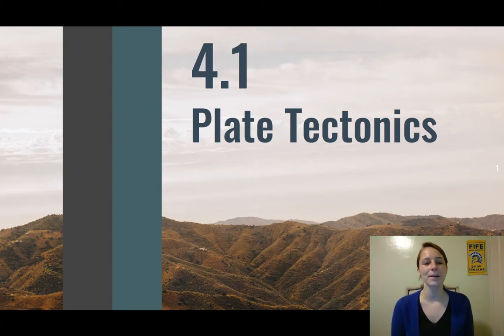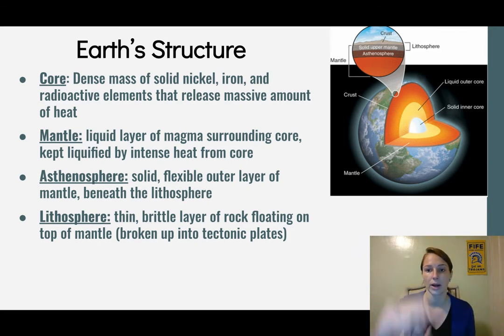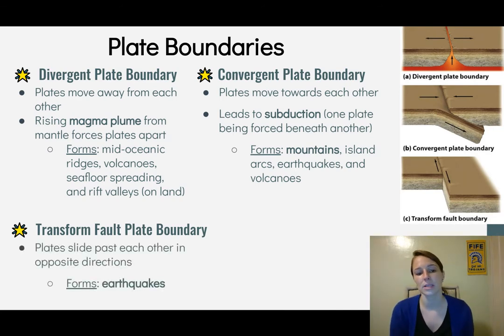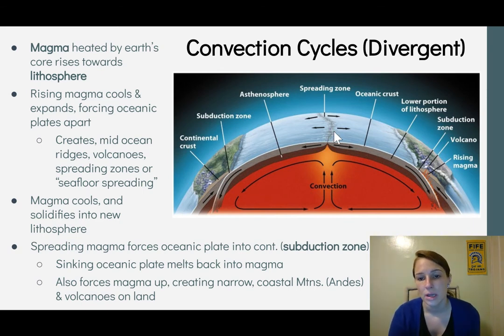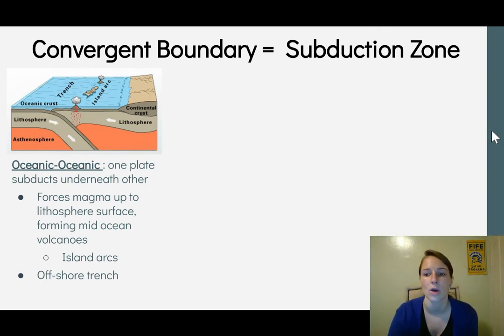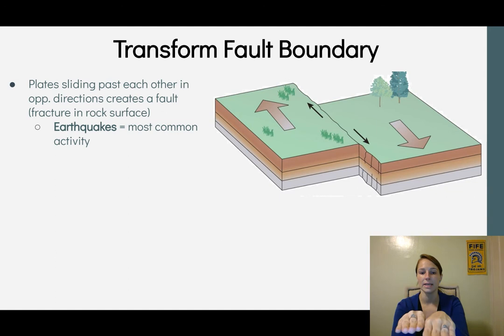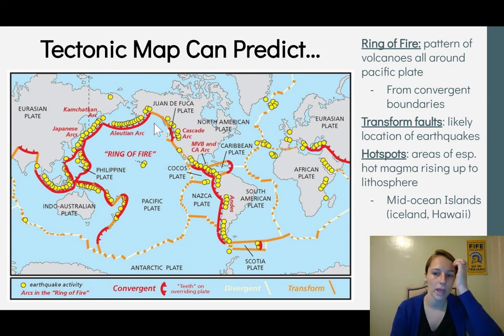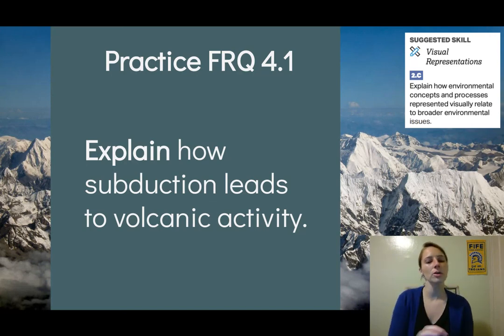4.1 Notes - Plate Tectonics